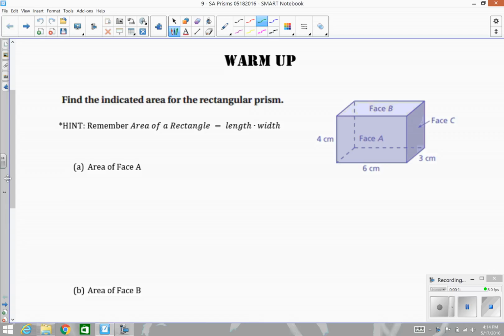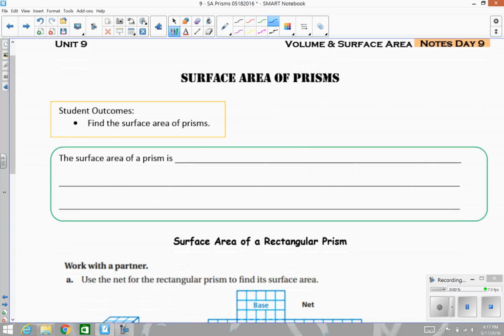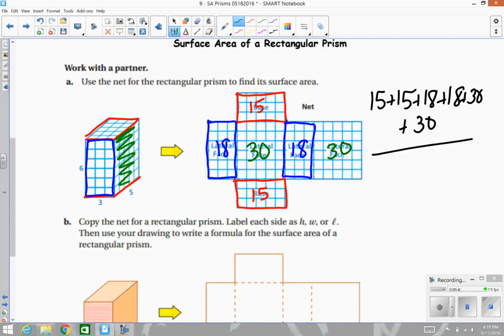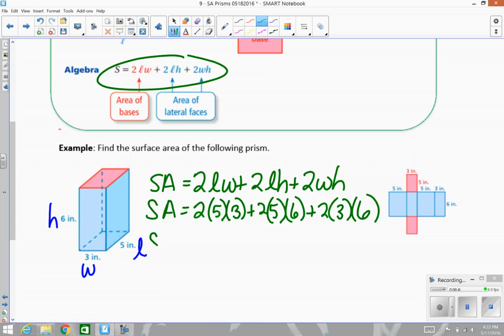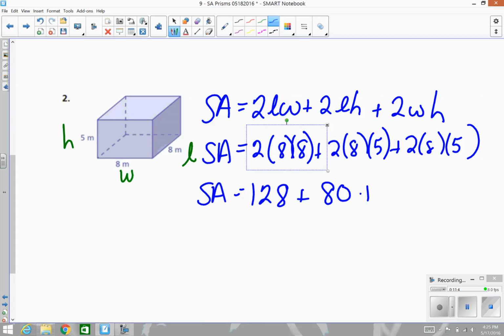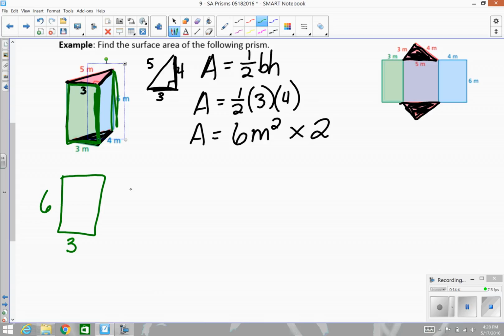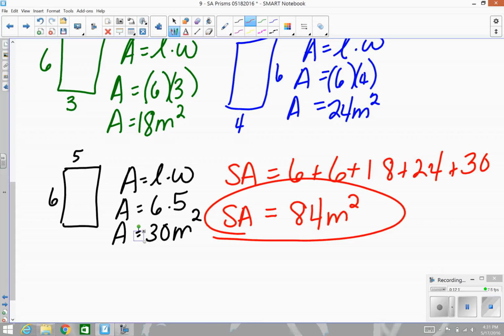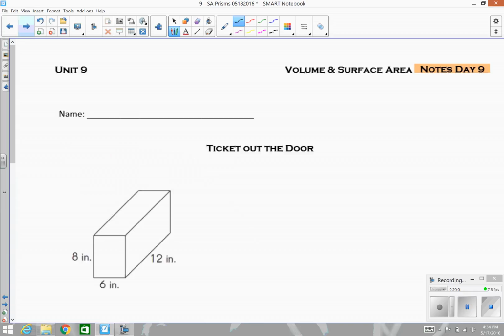Notes Day 9 Surface Area Prisms